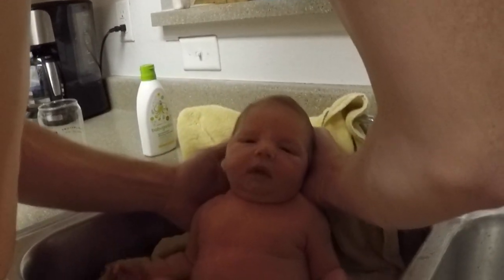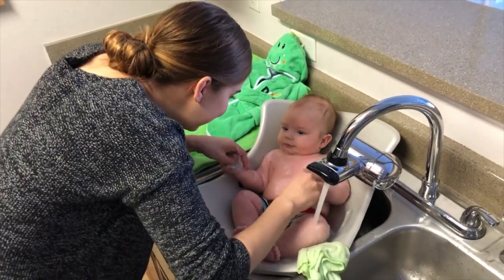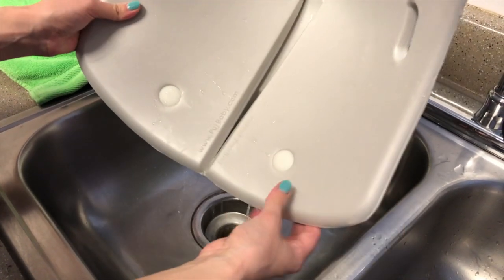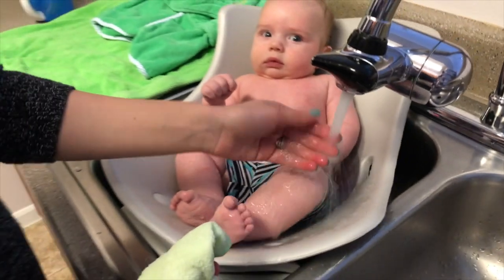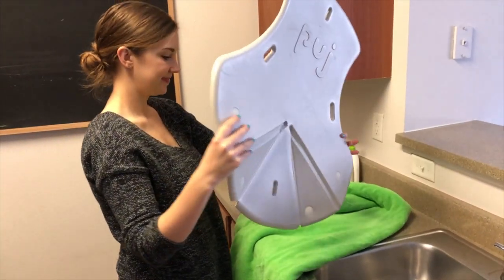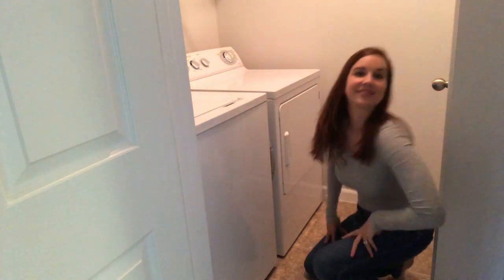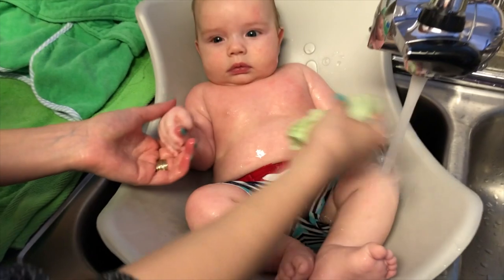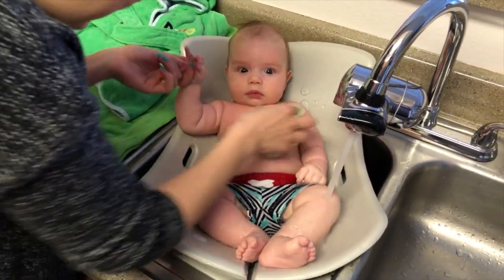Puj Tub Review - Babylist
The Puj tub is truly like no other. The innovative design lets you bathe newborns and young babies confidently in the bathroom sink. Here's Babylist scout Katy to show you more!